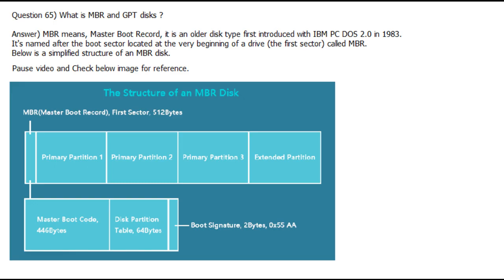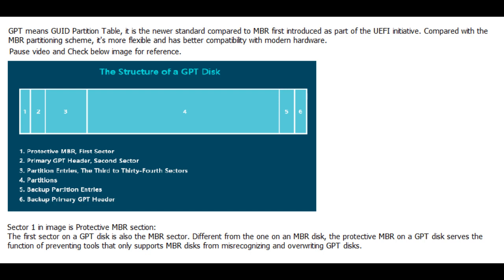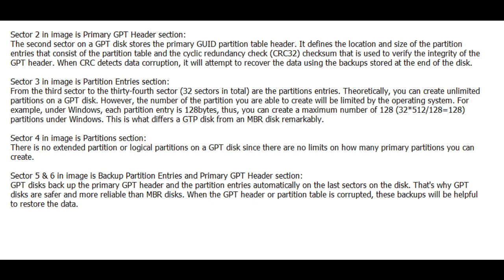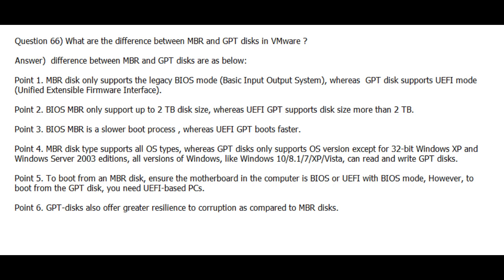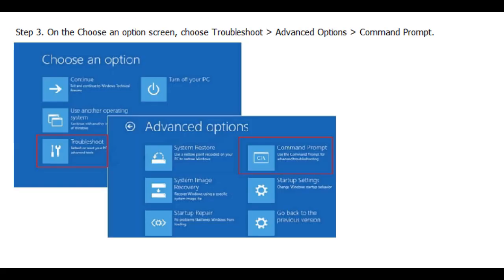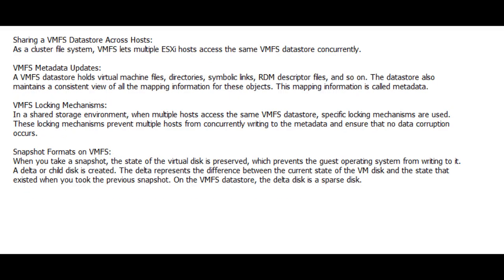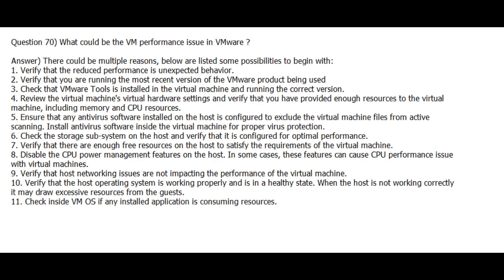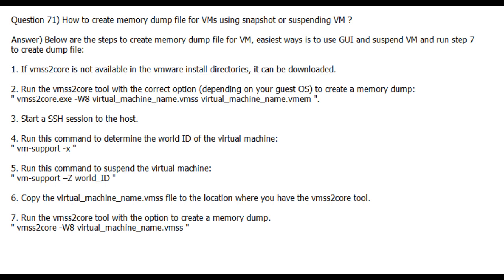VMware Interview Questions 2024 Part 3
VMware Interview Questions 2024
VMware Interview Questions and Answers
VMware Administrator
VMware Admin
System Admin